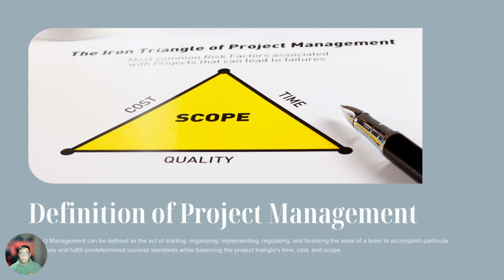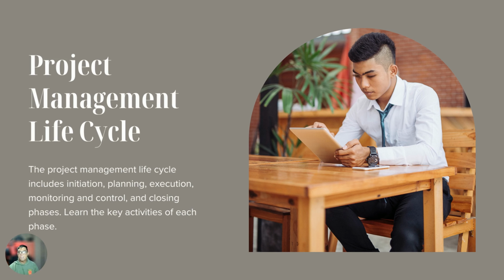Episode 1 of 12: Introduction to Project Management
🚀 Episode 1 of 12: Introduction to Project Management and the PMBOK Guide!

Welcome to the first installment of our comprehensive 12-part series on Project Management! Whether you're just starting out or need a refresher, this series aims to provide a holistic understanding of the discipline, especially in the context of software development.

📌 In This Episode, We'll Explore:

What is Project Management? - Unveiling the essence and fundamentals of managing projects.
Importance of Project Management in Software Development - Delving into why PM is indispensable in the tech landscape.
Five Process Groups of PMBOK:
Initiating: Setting the stage and defining the project.
Planning: Blueprinting the path to project completion.
Executing: Bringing plans to life.
Monitoring and Controlling: Ensuring the project stays on track.
Closing: Concluding and transitioning the project.

🔍 Whether you're a budding project manager, a stakeholder, or a curious enthusiast, join us in this journey to unravel the intricacies of Project Management and its undeniable importance in software development.